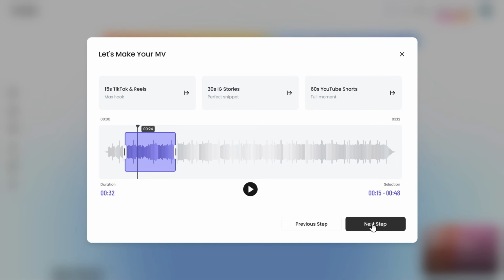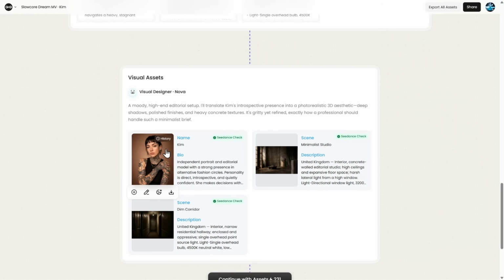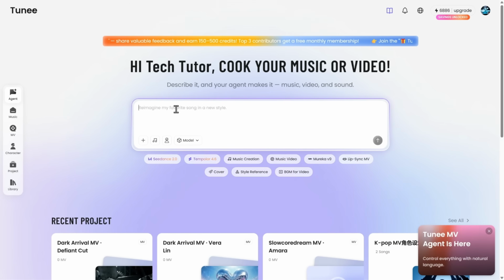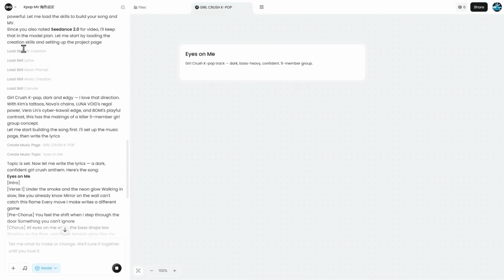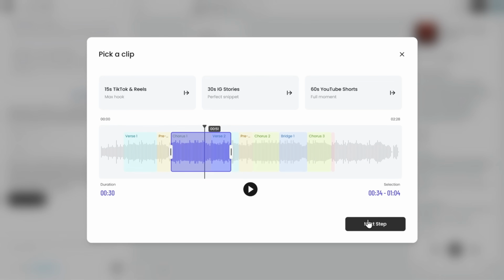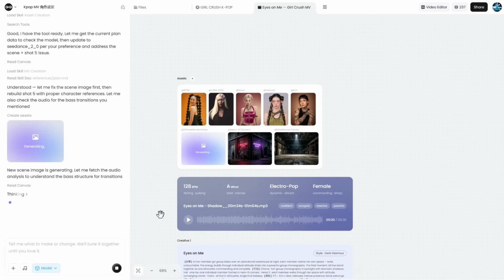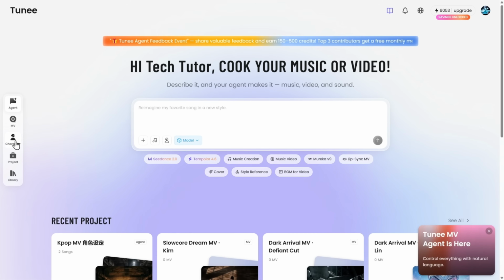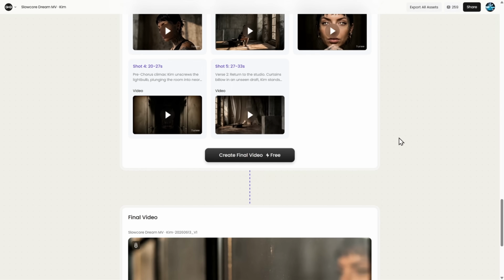How to Make Music Video with AI (FULL Tutorial)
In this complete Tunee.ai tutorial, I'll show you how to make full AI music videos from a single prompt using Seedance 2.0 and GPT Image 2. Whether your goal is to generate music videos from scratch, replicate popular videos with incredible visual consistency, or create viral songs and characters that stand out on social media, this multi-agent AI tool makes the workflow effortless.

Chapters:
0:00 - Showcase & Intro
0:38 - Part 1: Cloning & Replicating Popular Music Video (MV Clone)
2:18 - Final Music Video Showcase
3:23 - Part 2: One-Click Music Video Workflow (Uploading Your Own Music)
6:16 - Final Slowcore Music Video
7:15 - Part 3: Conversational AI Agent Workflow (Creating from Scratch)
12:37 - Final K-Pop Music & Music Video
13:02 - Lip Syncing
13:58 - Character Creation
15:00 - Platform Pricing & Final Verdict

Tools used:
- All in One AI Music and Music Video Platform: Tunee.ai
- Video Generation: Seedance 2.0 and Seedance 2.0 Fast
- Image Generation: GPT Image 2 & Nano Banana
- Music Generation: Mureka V9
- Lip Syncing